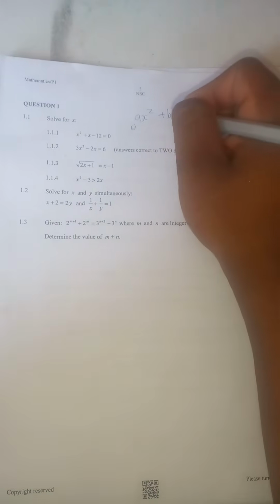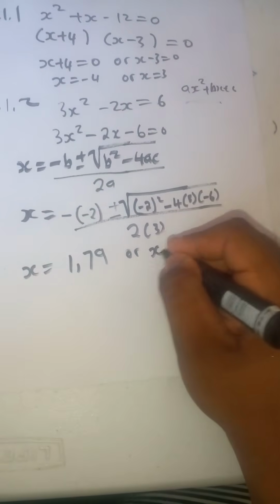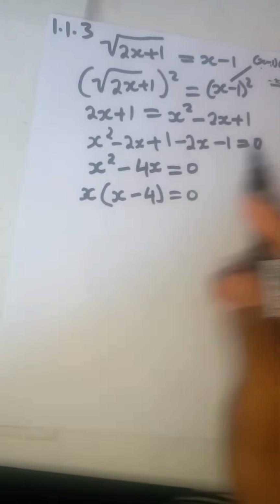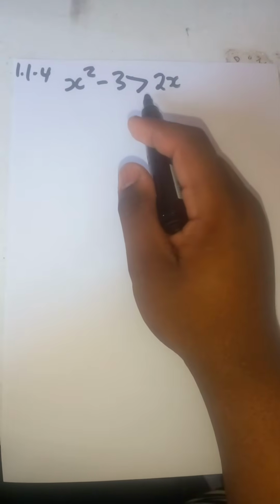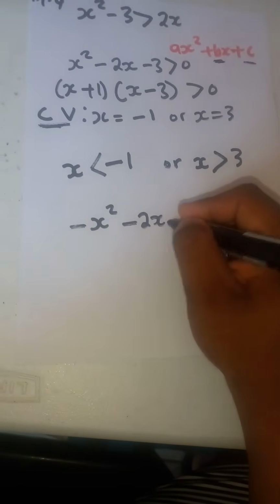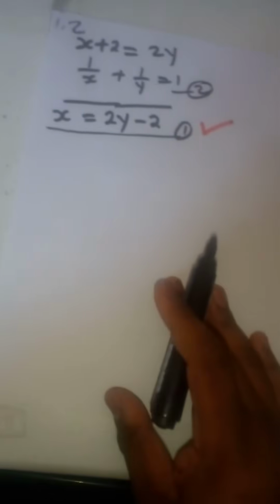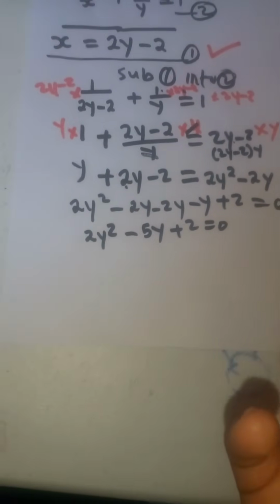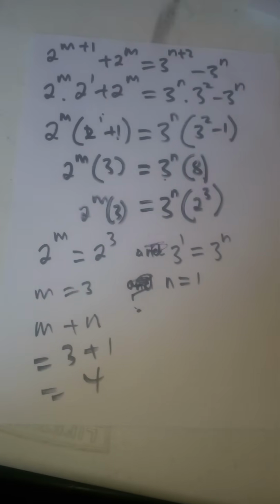Grade 12 Mathematics P1 November 2023 | Question 1 | Algebra